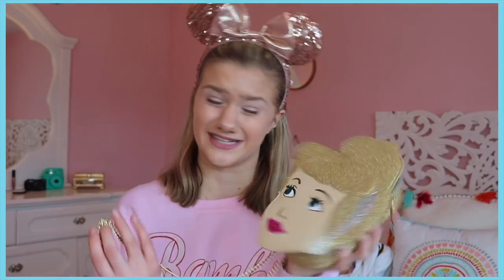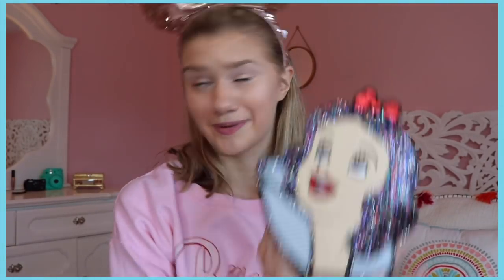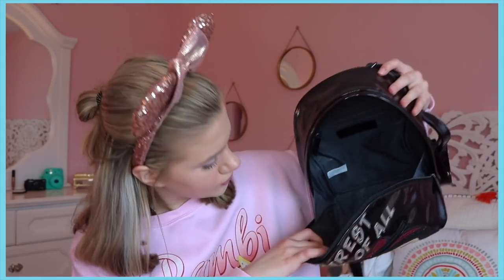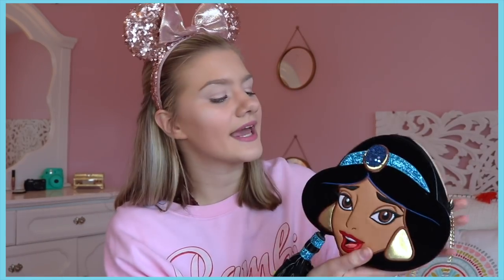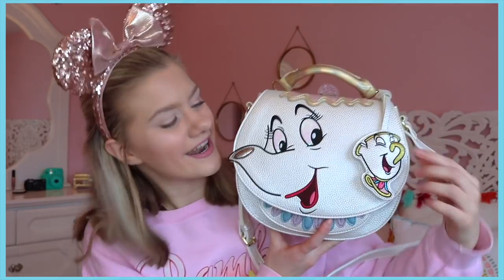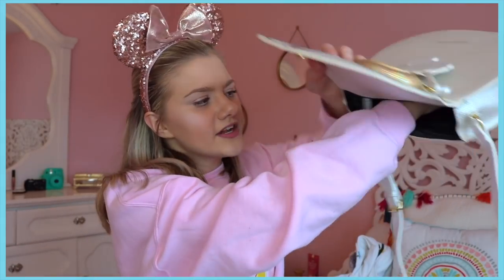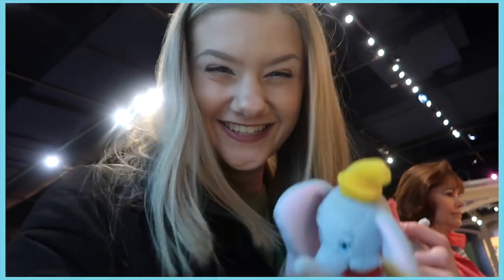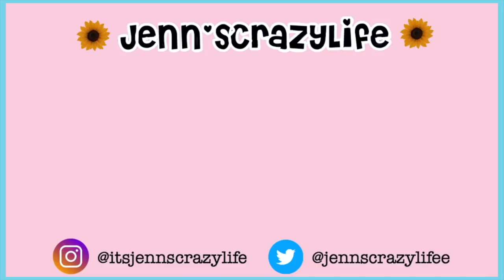HUGE Disney Purse Collection 2019 | Danielle Nicole, Oh My Disney, etc.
Today I show you all of my Disney purses...
I HAVE A PROBLEM AHH

(oh come on every YouTuber has to say it).
-Jenn

Thank you so much for all of the support, I seriously love you guys so much you don’t even know. Thank you for being there to support my dream.

Frequently Asked Questions:
-Age? 17
-Grade? Junior
-Camera? Canon EOS Rebel t6i
(Canon g7x Mark ii for vlogs)

Current family count: 25k
If you're reading this, you're amazing in every way. ❤️

Also comment, “Jenn worked on endgame?!" if you’re reading this!
(we will confuse everyone hehe)